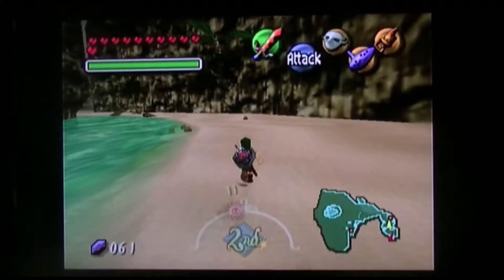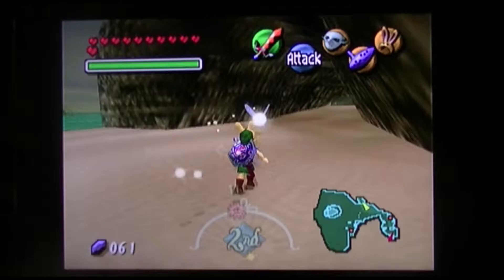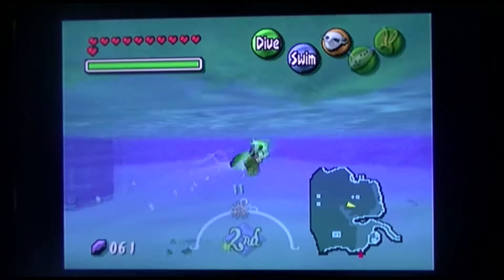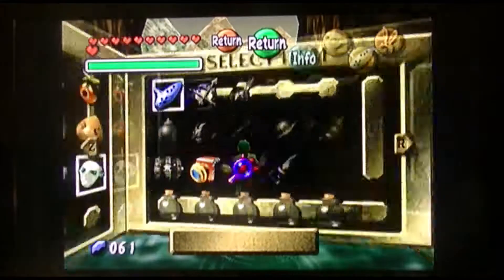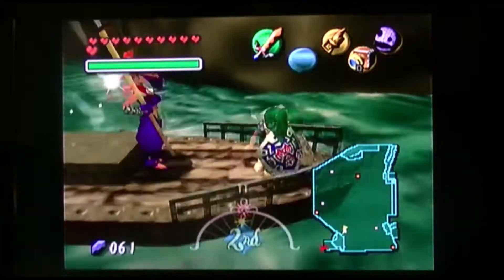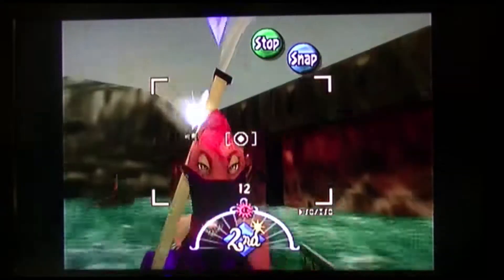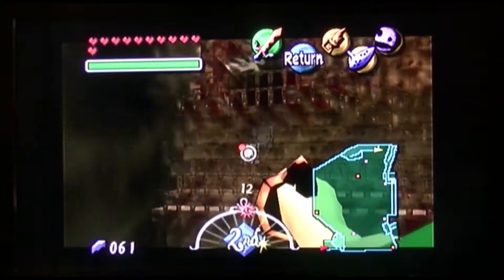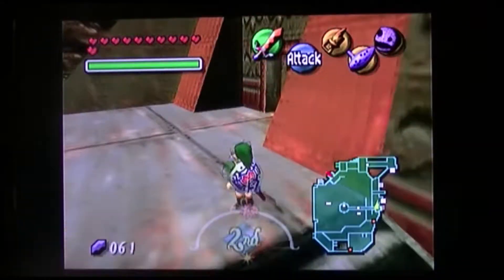one dumb gamer the legend of zelda majora's mask part 28